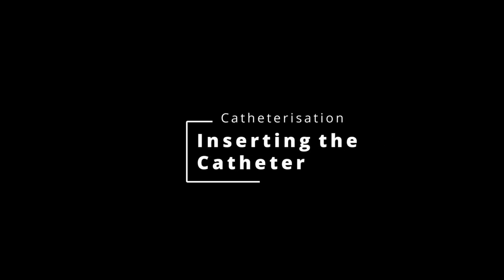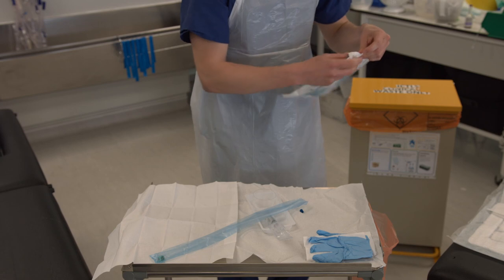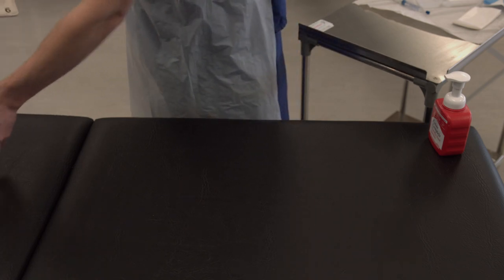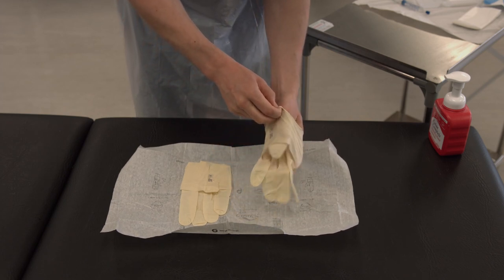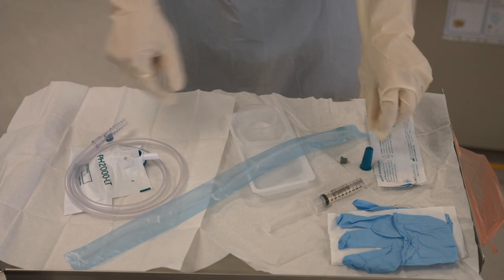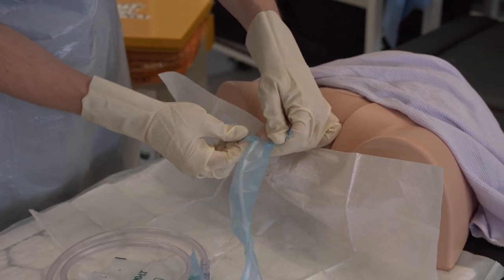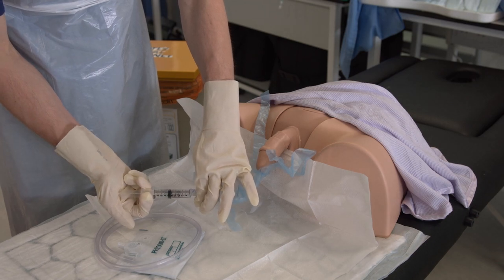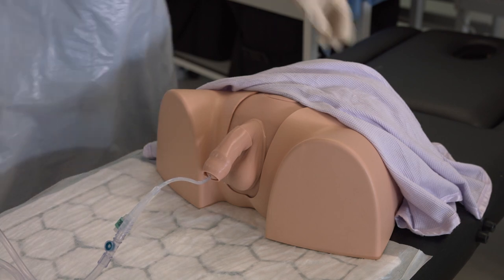Male Catheterisation - Inserting the Catheter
This shows close up detail of preparing and inserting the catheter for a male pelvis